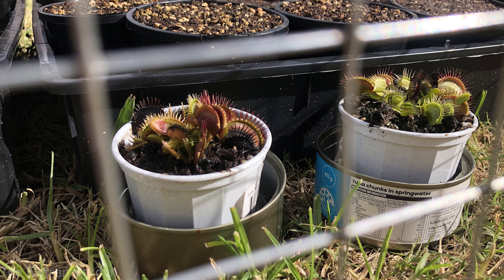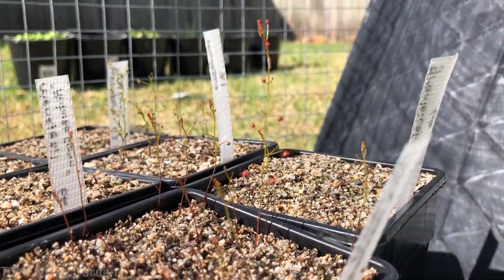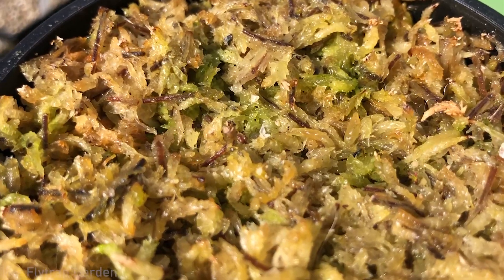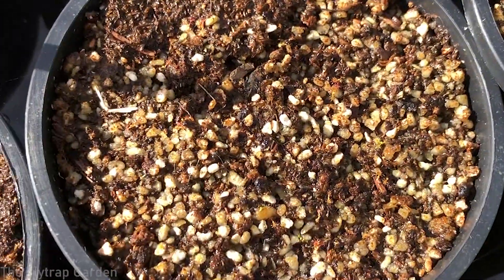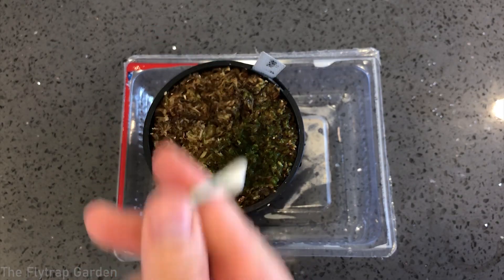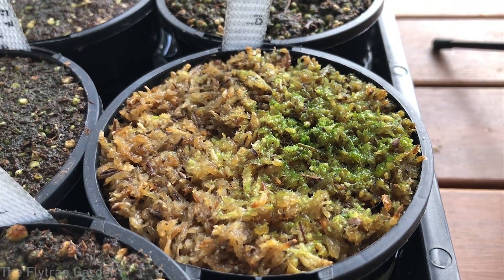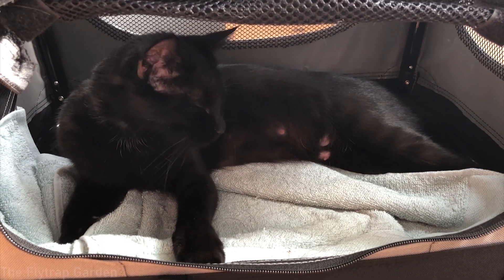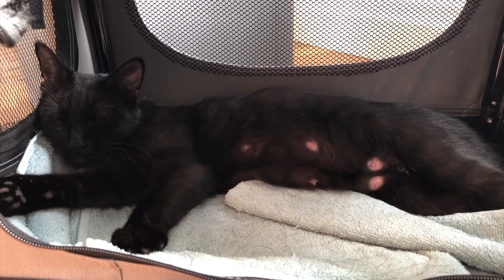Why Does Hydrogen Peroxide Not Help?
We have an algae problem, but we can't get rid of it. I used hydrogen peroxide, but it didn't help. What am I doing wrong?